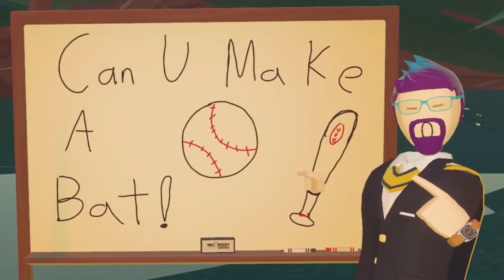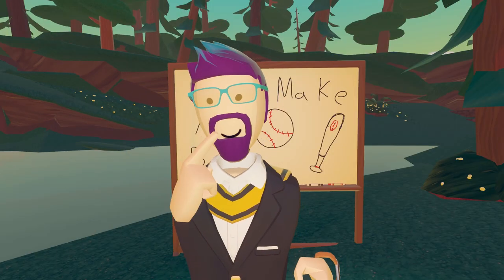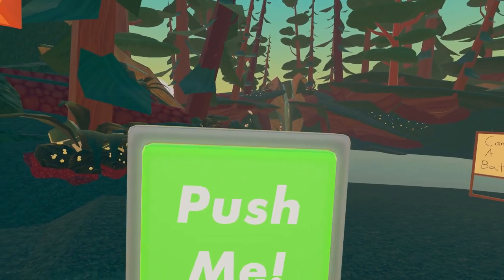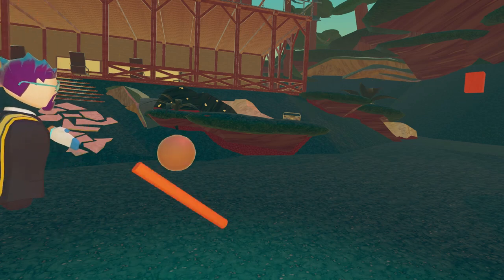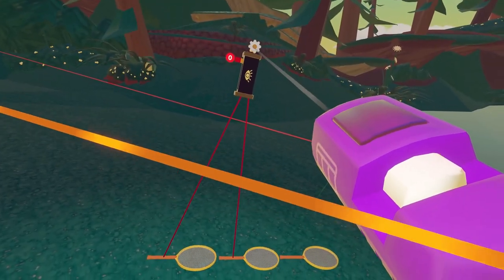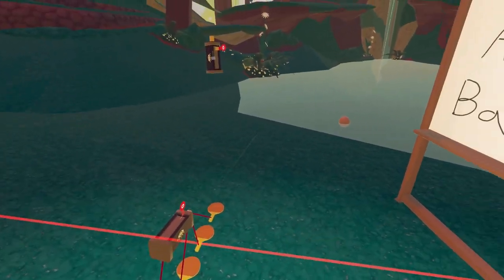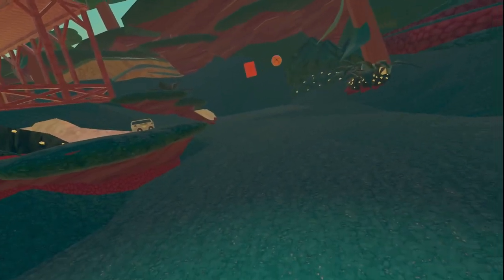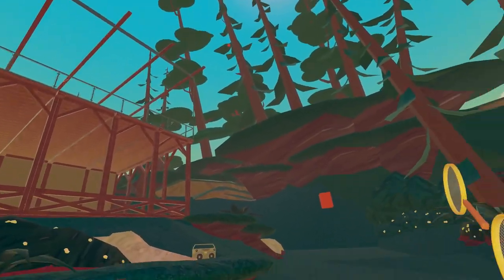Can You Make A Baseball Bat In Rec Room ?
Today we try to make a baseball bat in rec room by linking together several rackets or ping pong paddles. Then we test the different balls in rec room with the new bats. For the inventions just look up RCL_Bat_Racket or RCL_Bat_PingPong.